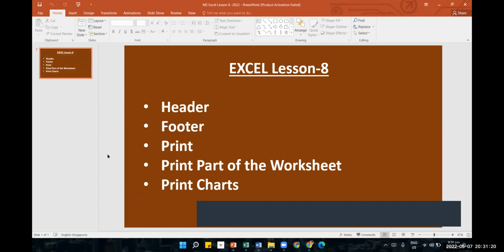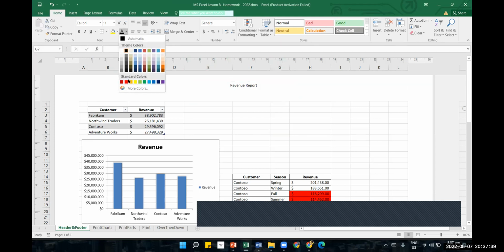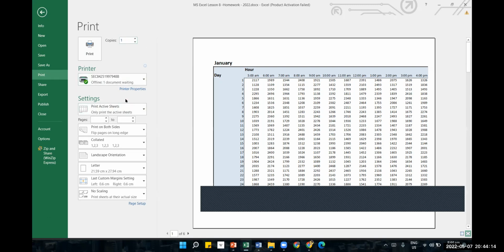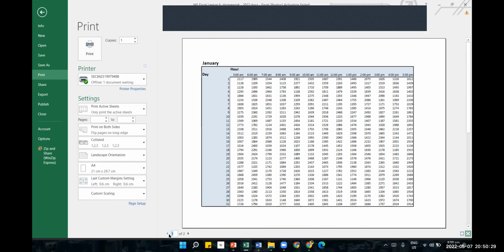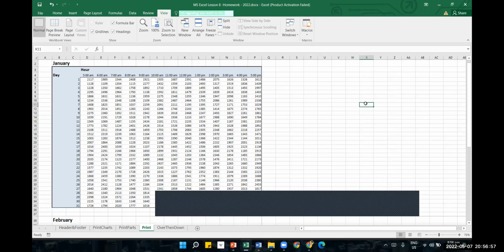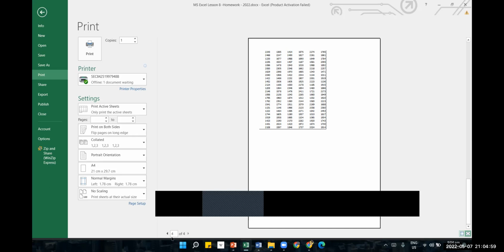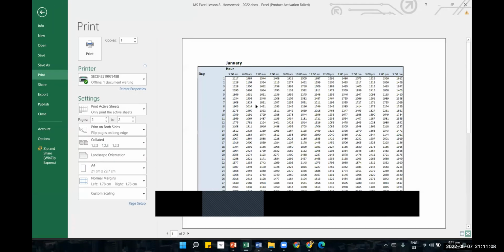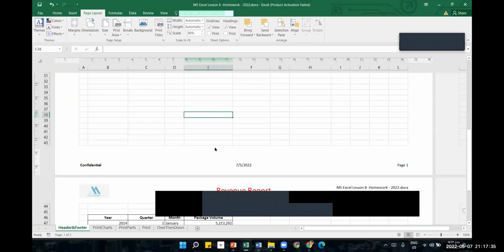IFF Basics MS Excel (English) Lesson-8 Batch1 2022